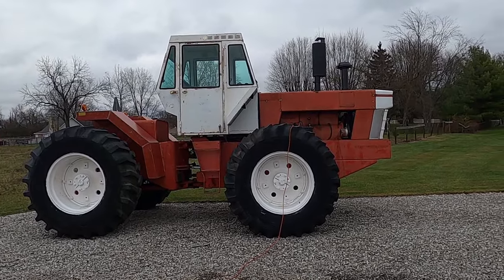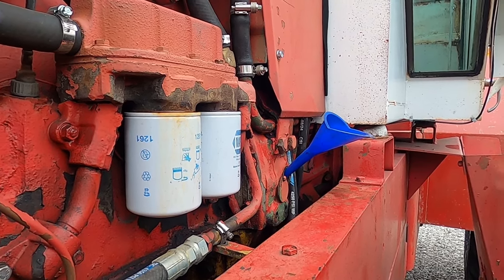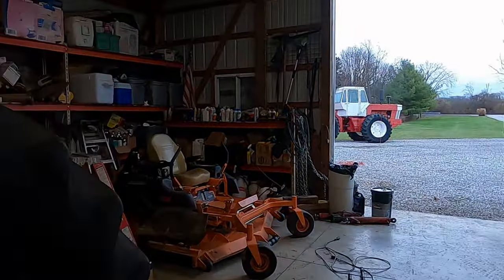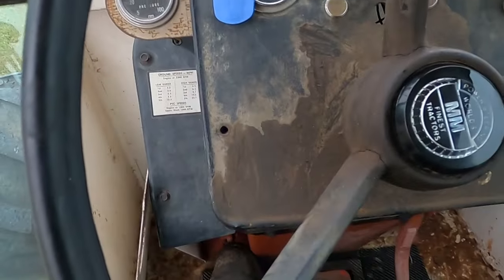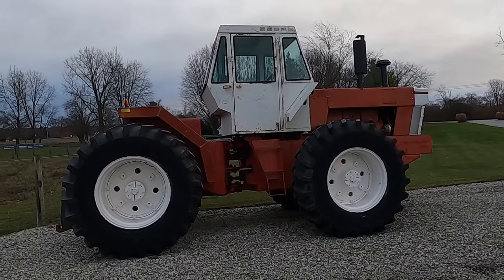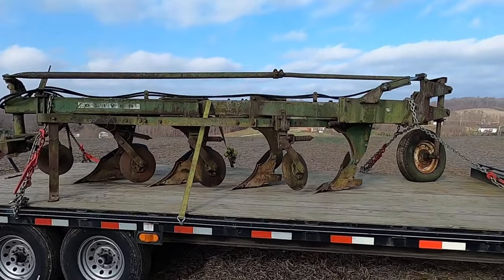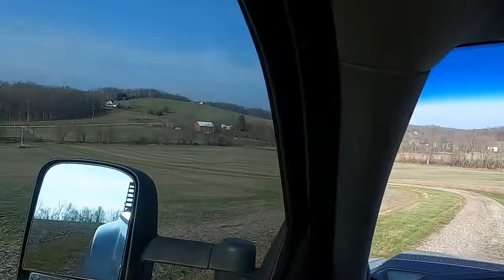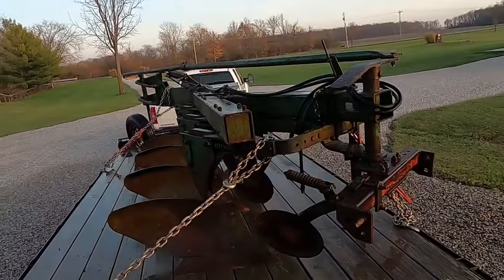Minneapolis Moline A4T 1600 Clutch Issue....And New Plow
The A4T has a clutch issue that I can finally talk about. Oil leak into the clutch area has created a slipping issue. I am trying to figure out a fix other than pulling the engine. I also visit my friend Bruce and bought an Oliver 548 4 bottom plow from him.